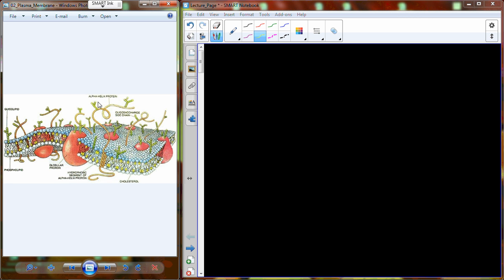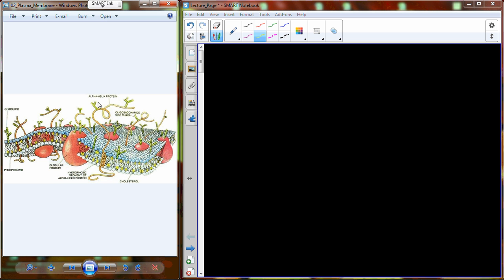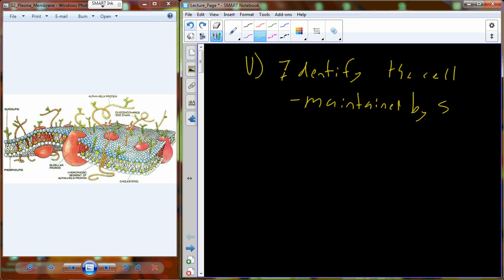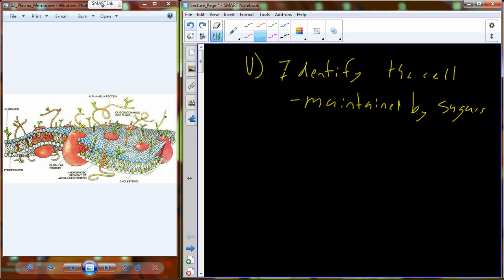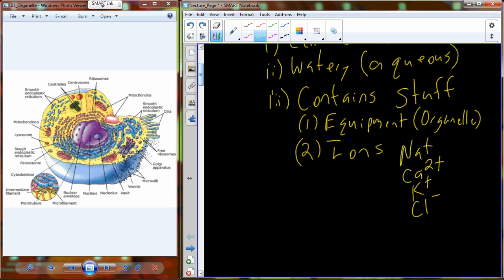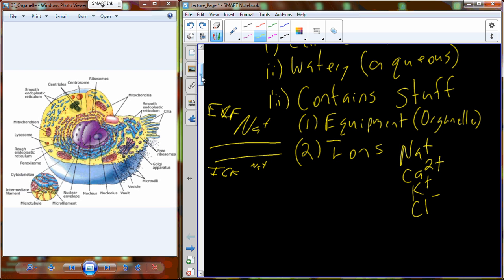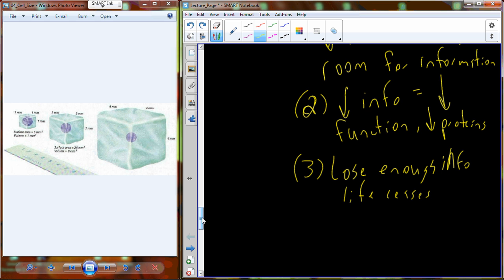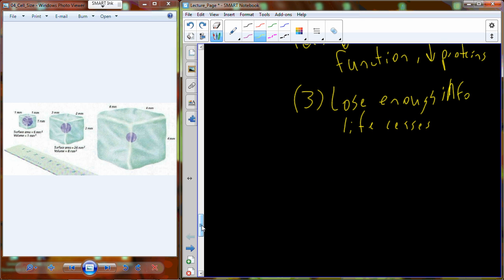BI 103 Lecture 2